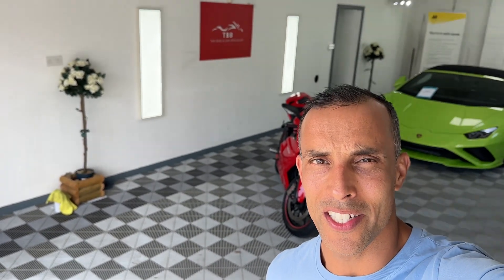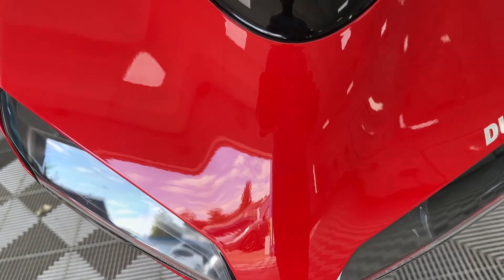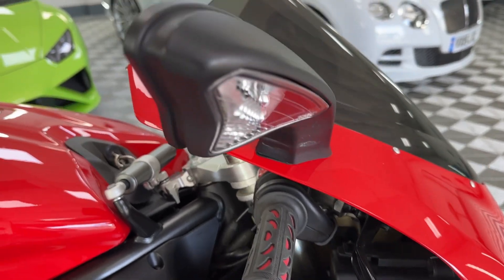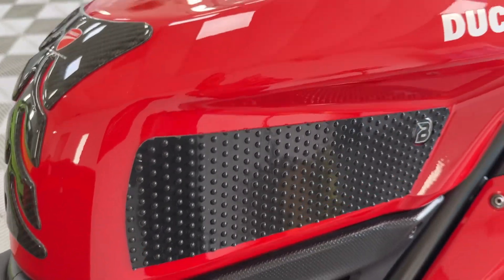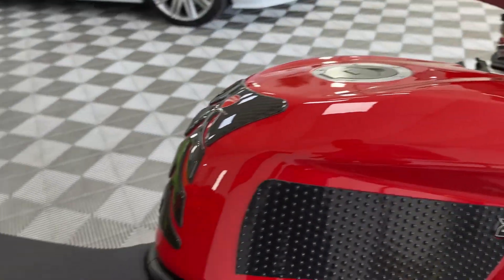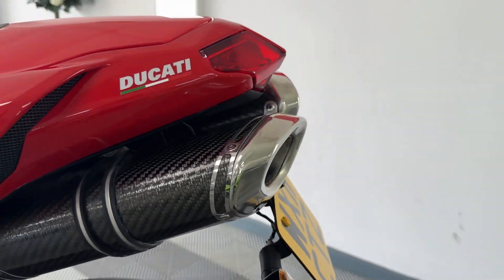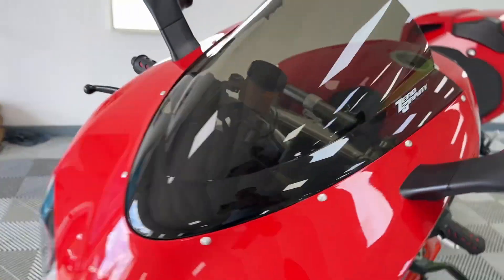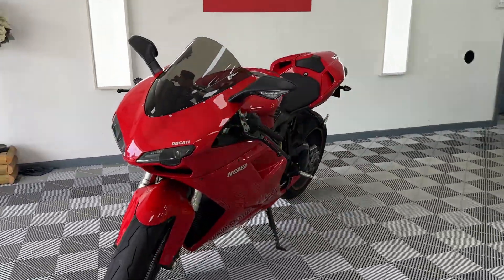Ducati 1198 2011 5k miles